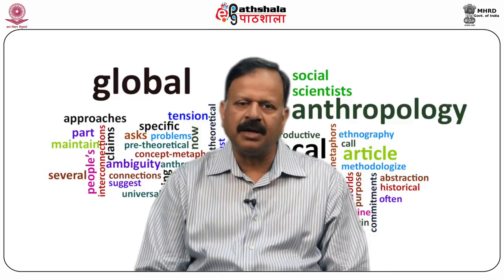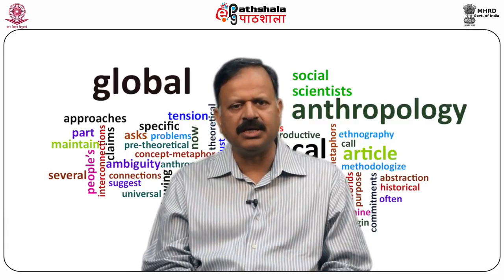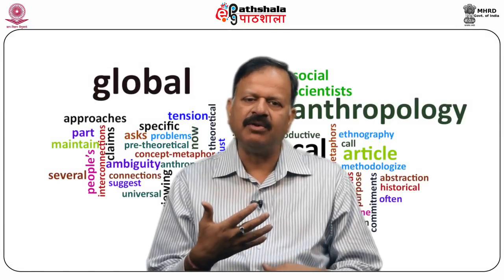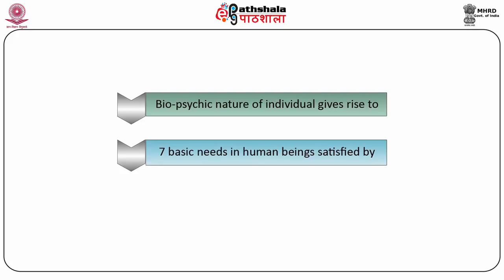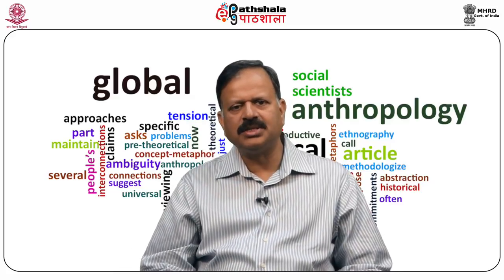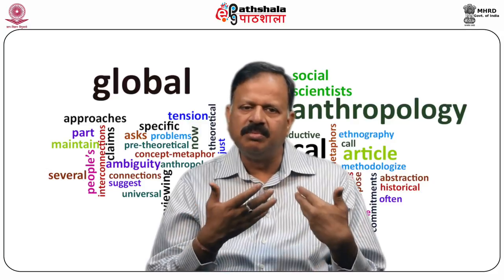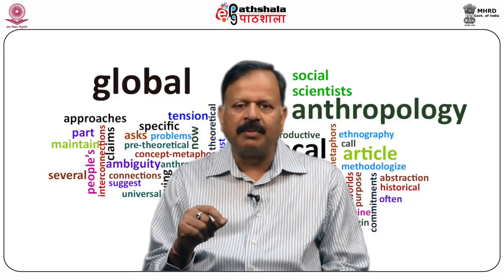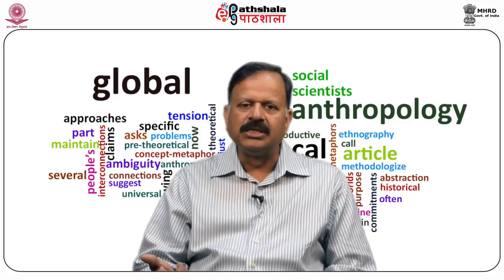Anthropology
Sample Module